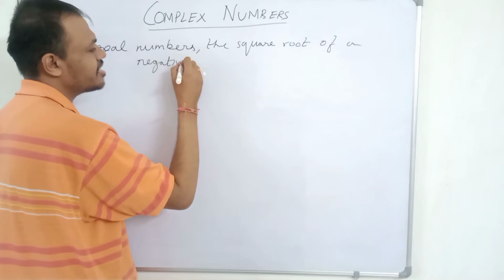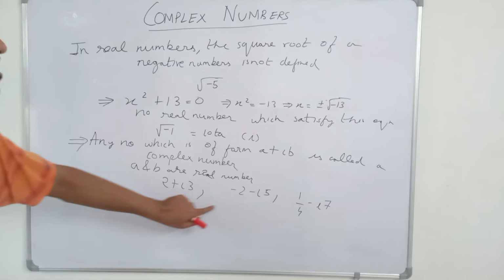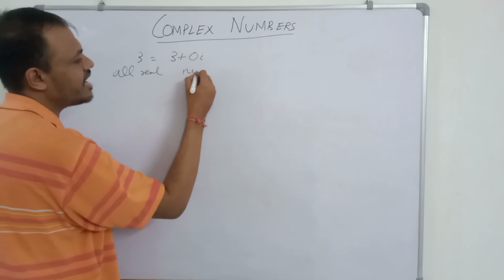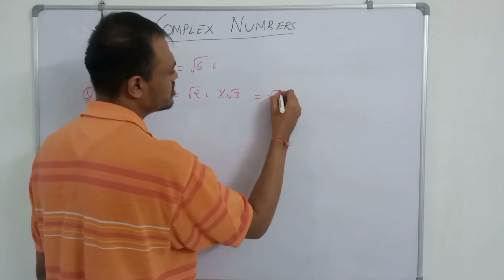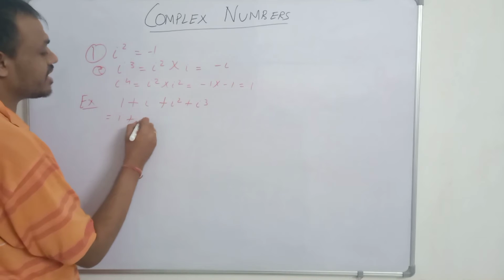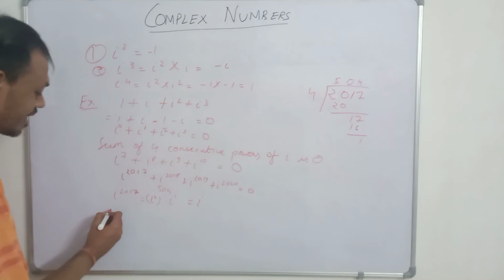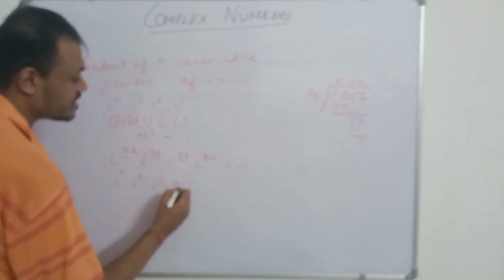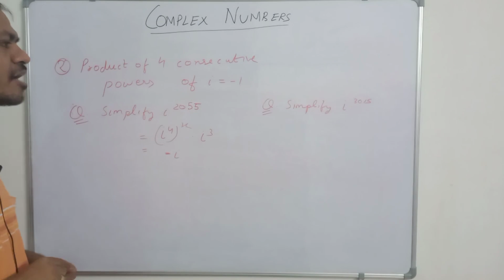Complex Numbers | Cartesian Form | Iota | Properties | Imaginary | CBSE | NCERT